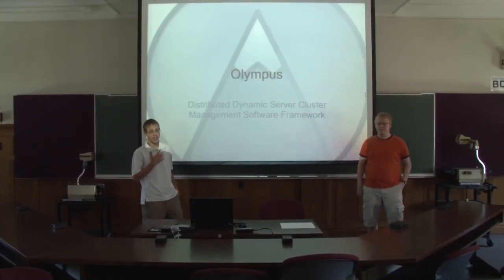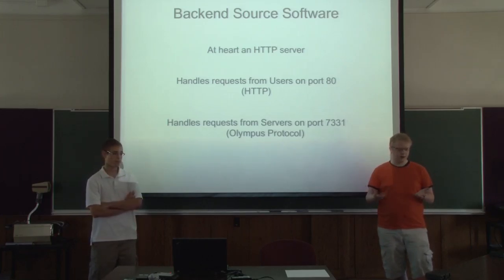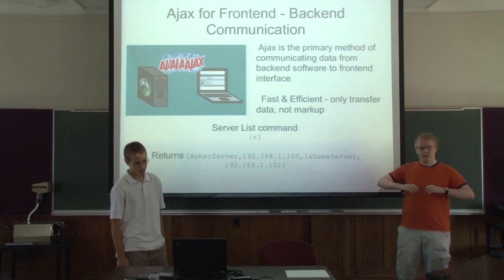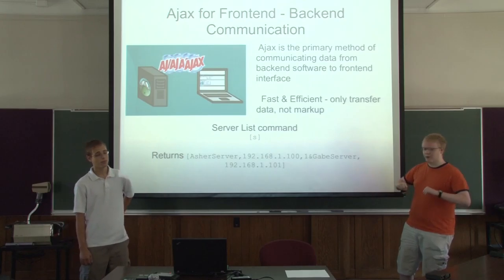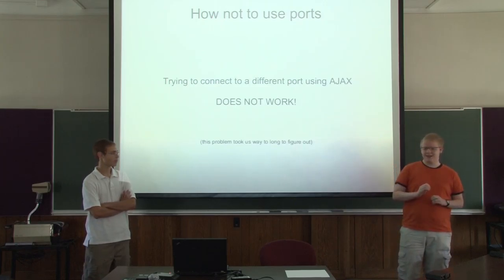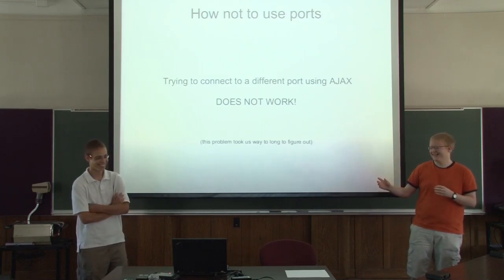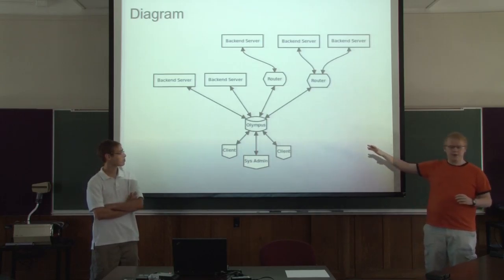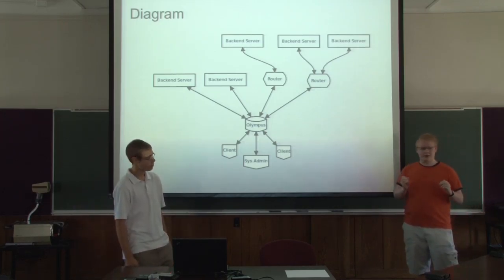Olympus - RCOS Summer 2011 - 2nd Presentation